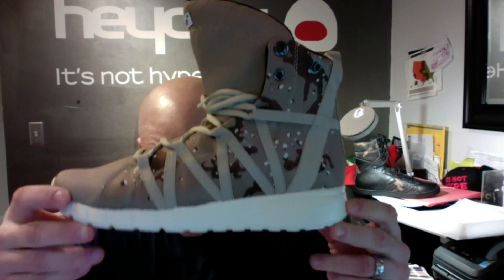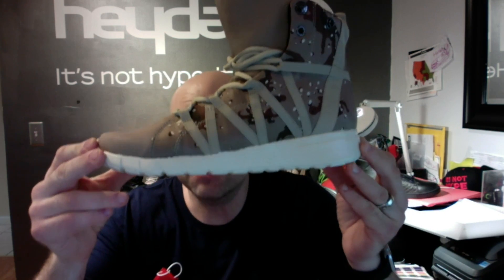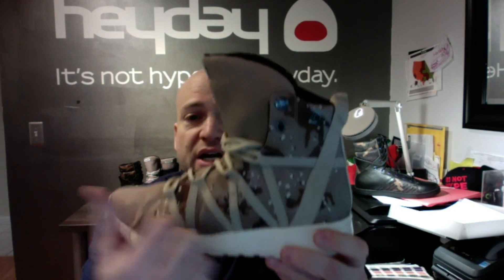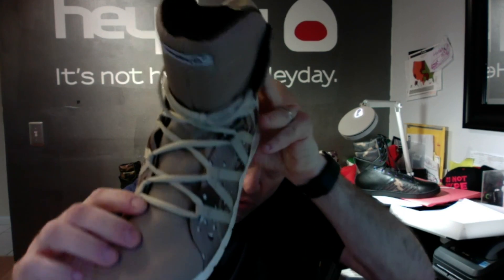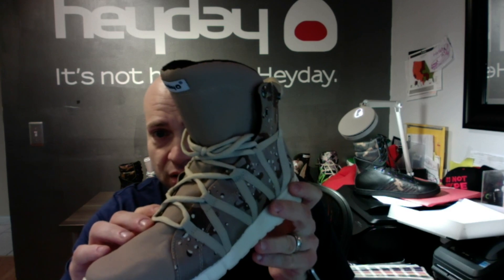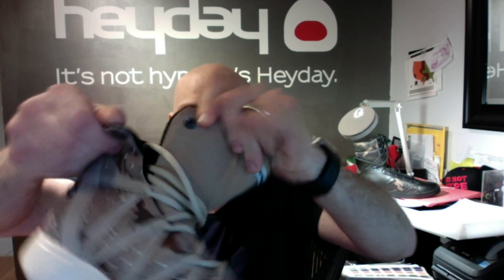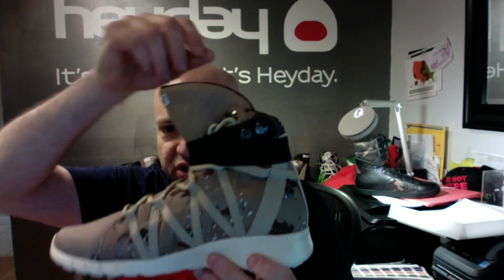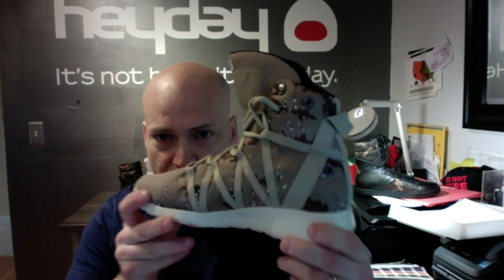Heyday Footwear Desert Camo Super Freak Cardio Sneaker Walk Through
Desert Camo Super Freak Hightop Cardio Training Sneaker

The soles are cushioned enough for a run but flat enough to make a sturdy weight-lifting platform.

Tough as nails desert camouflage ballistic mesh makes this Super Freak perfect for crushing your workout in stand out style.

The Super Freak is an ultra lightweight high top sneaker that's great for cardio, weighlifting  and boxing.

Your foot stays locked into place with a unique webbing metatarsal cage. The design profile is pure Heyday with our wrap around tongue that can snap onto one or both sides of the collar.

The outsole is compression molded EVA for light weight and that's cushioned but not too cushy. A rubber heel pad reduces wear and tear on the EVA and provides great traction. The strobel construction (a shoe construction method that is very flexible) and a 4mm drop from heel to toe combined with multiple flex grooves on the sole make these amazing for cardio, Zumba and even running with on the treadmill or on the street.

A removable elastic compression ankle strap can be worn multiple ways for custom levels of support or removed completely.

A plush terry cloth lining and an anti-odor anatomically molded and removable memory foam foot bed make these the most comfortable and unique kicks you will ever wear in or out of the gym.